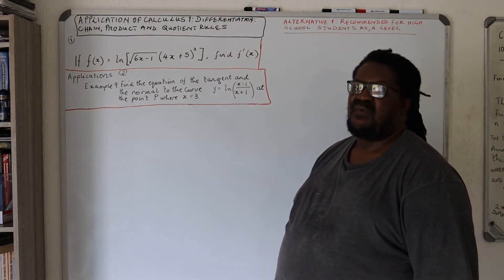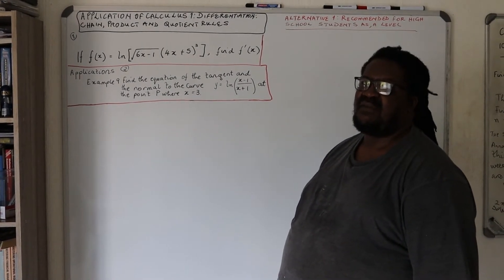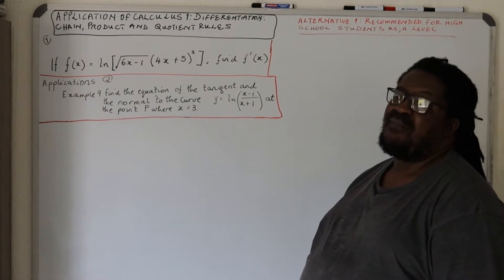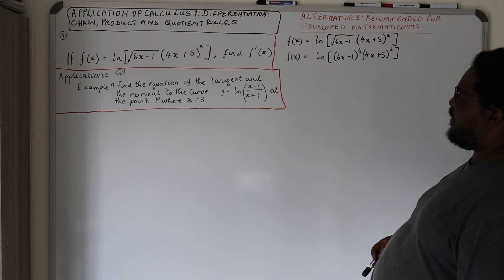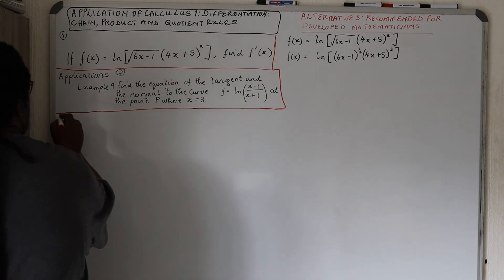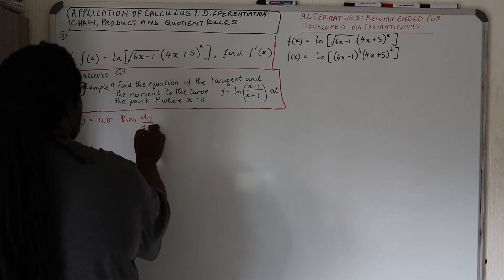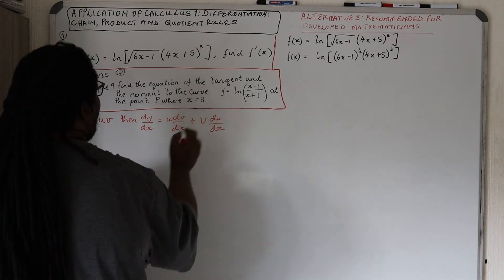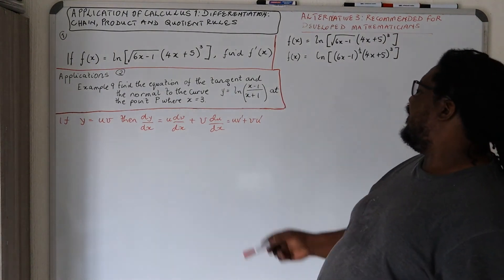APPLICATION OF CALCULUS 1: DIFFERENTIATION: CHAIN, PRODUCT & QUOTIENT RULES